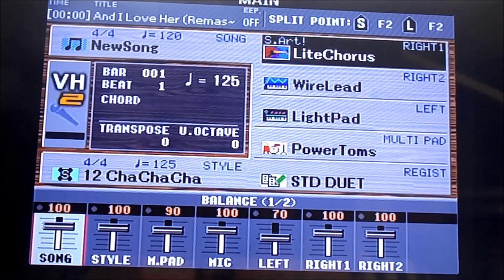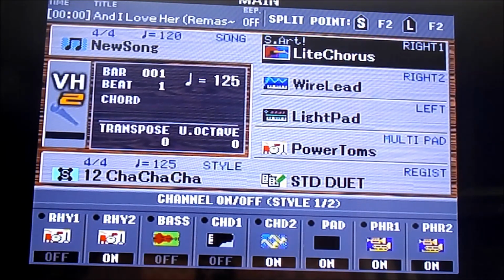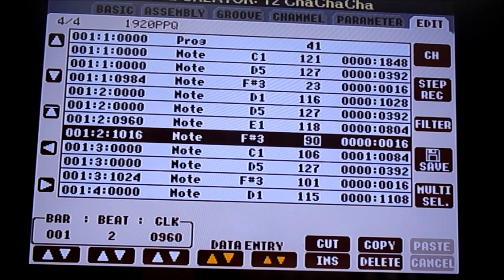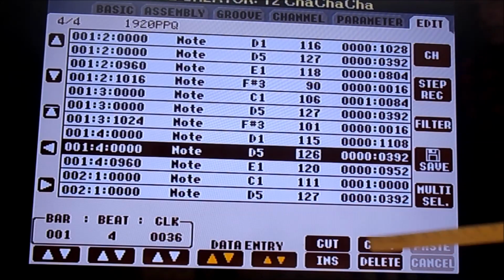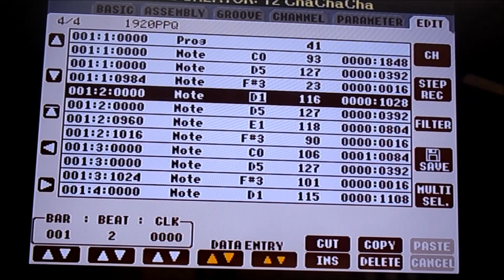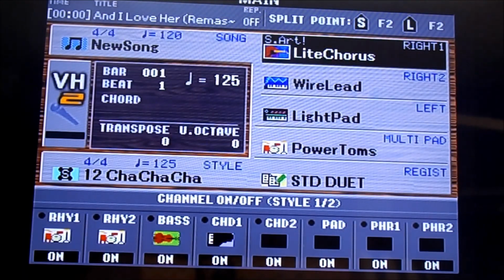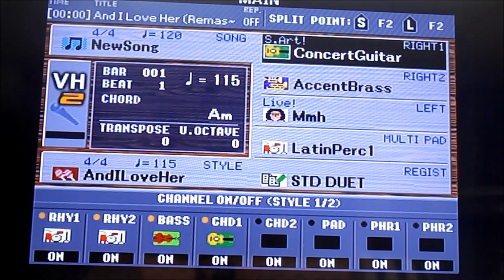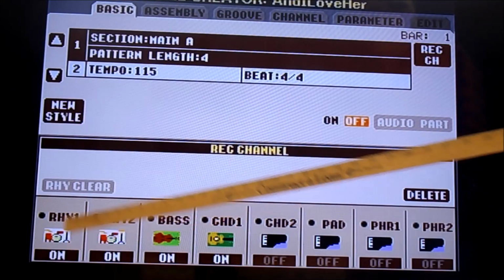Style Creation 201 for PSR, Tyros, Genos, SX keyboards (Edit RHY2 Channel)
This lesson explains how to edit the RHY2 slot of a style. Learn to change the NOTE played, delete unwanted cymbals, raised and lower each drum sound.